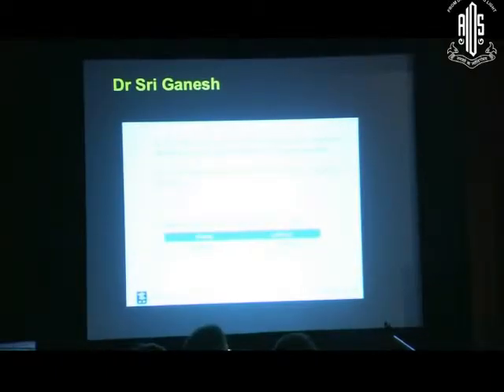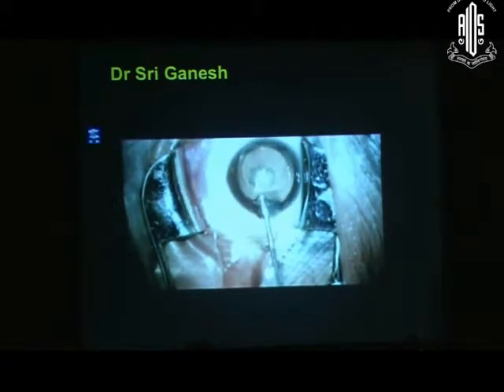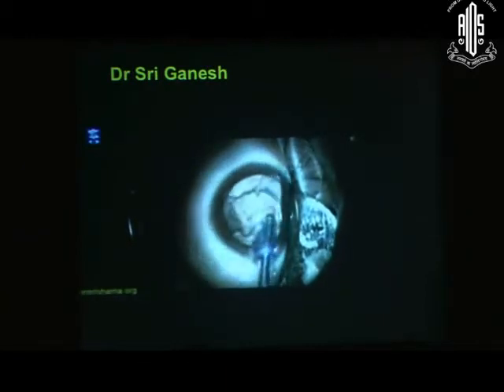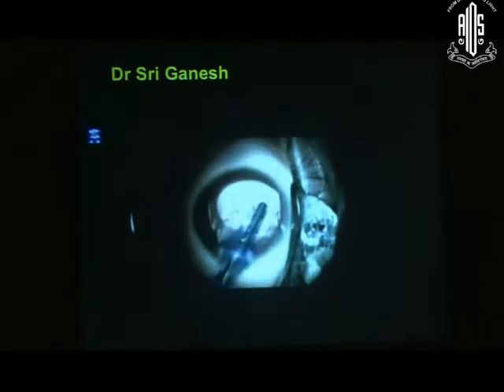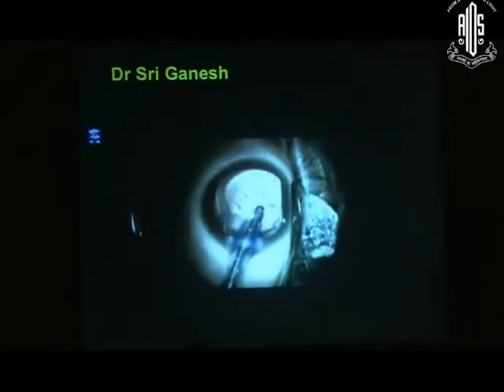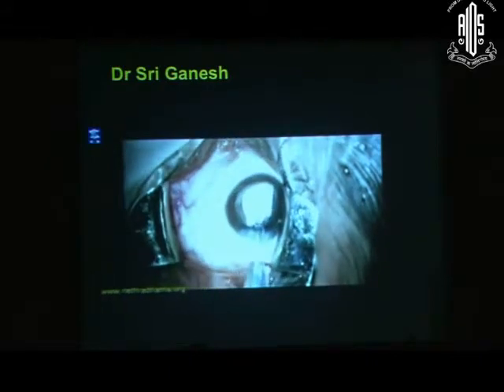Dr Sri Ganesh